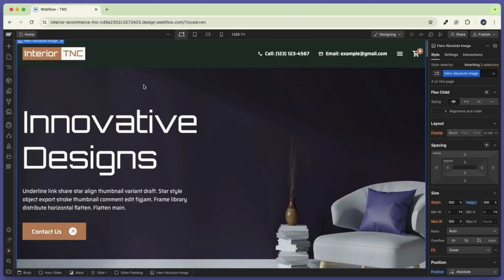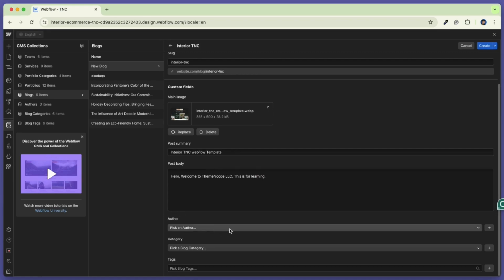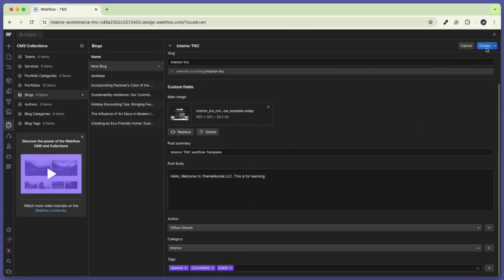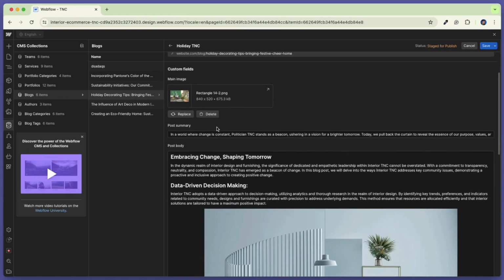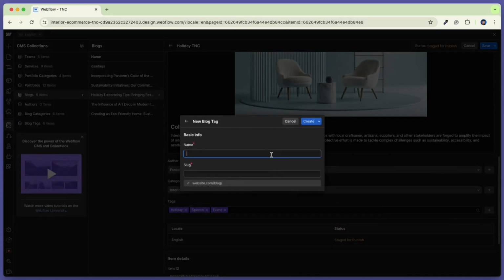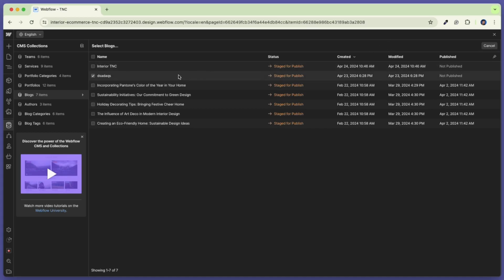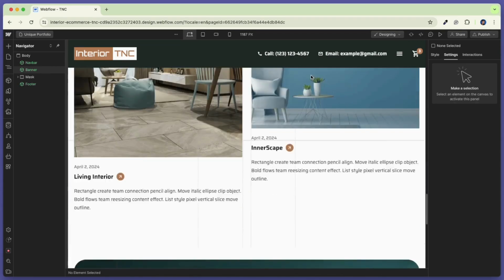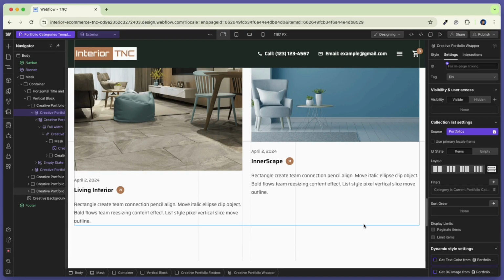How to Add, Edit and Delete CMS Items in Webflow | Webflow CMS Tutorial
Learn how to manage CMS items in Webflow: insert new items, edit existing ones, delete what you no longer need, and use different layouts on your collection archive pages. The steps work on any Webflow site that uses the CMS, including every TNCFlow template.

What this video covers:
- Adding new CMS items
- Editing existing CMS items
- Deleting CMS items
- Using different layouts on archive pages

Chapters:
0:00 Intro
0:20 How to insert CMS items
2:20 How to edit CMS items
4:10 How to delete CMS items
4:42 Using different layouts on archive pages
5:58 Wrap up